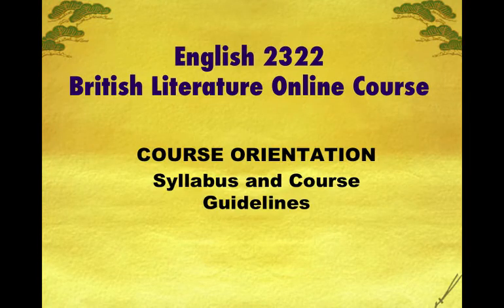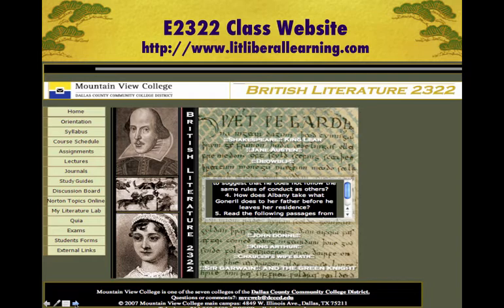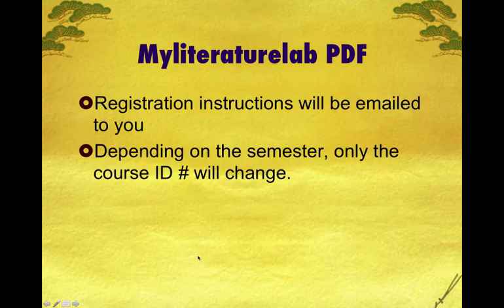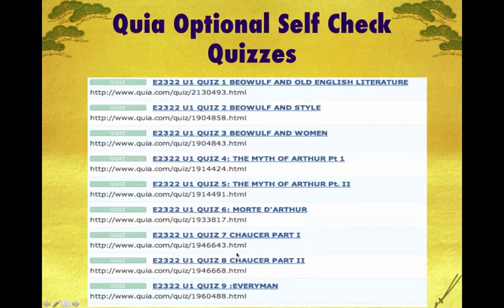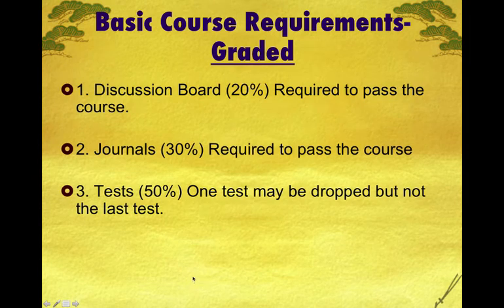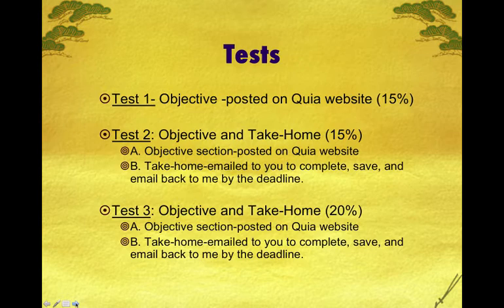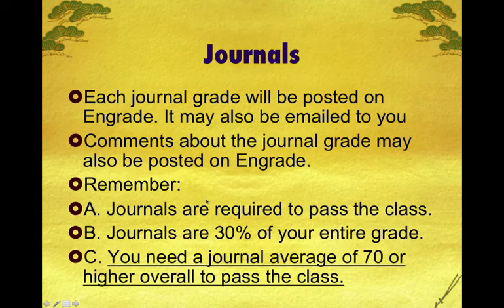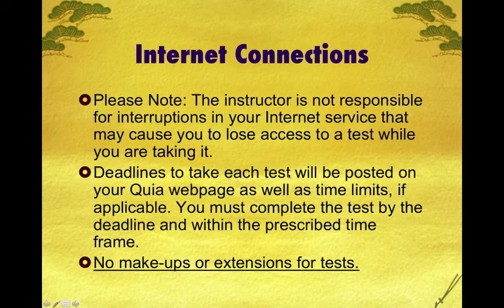E2322 FA13 ORIENTATION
MVC E2322 Orientation FA13 Dallas Texas Mountain View College